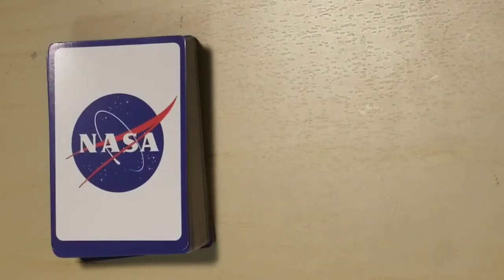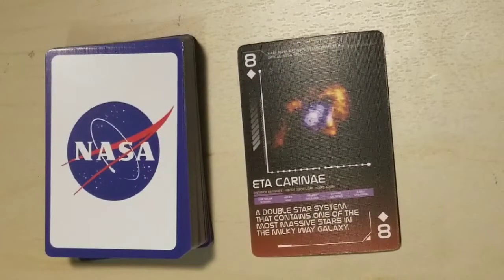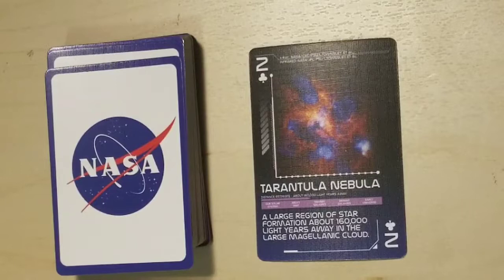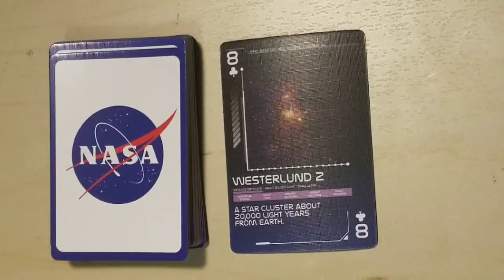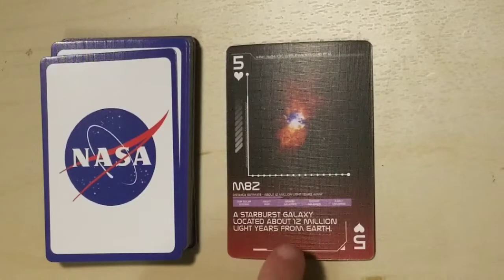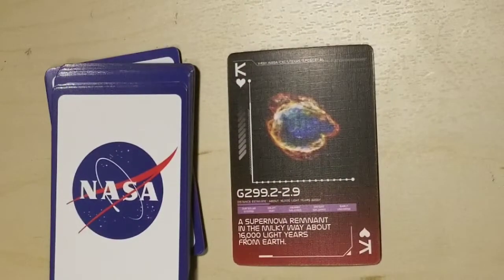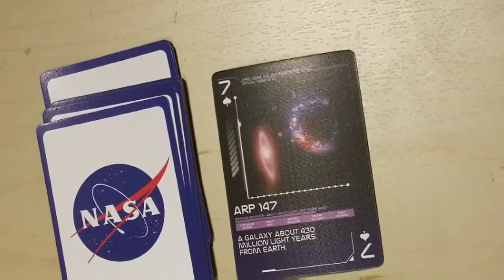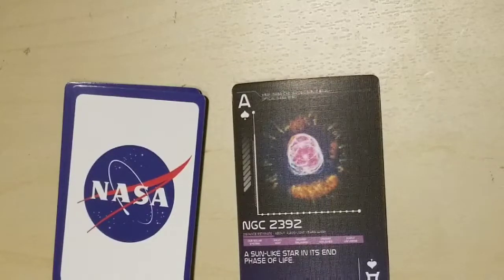ASMR NASA Card Read for Sleep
Reading NASA Galaxy card deck for casual relaxing and bedtime chill.